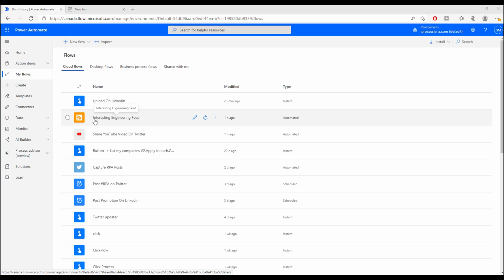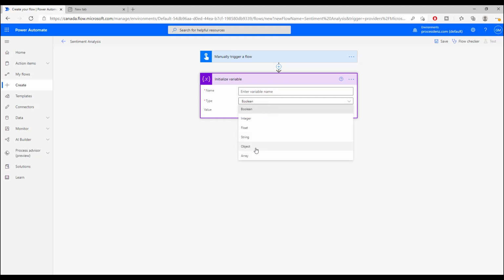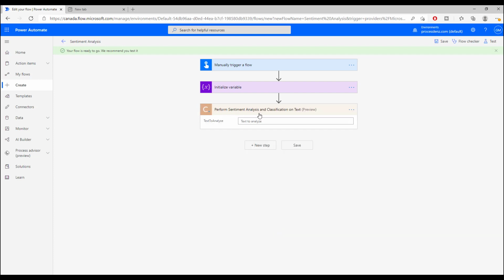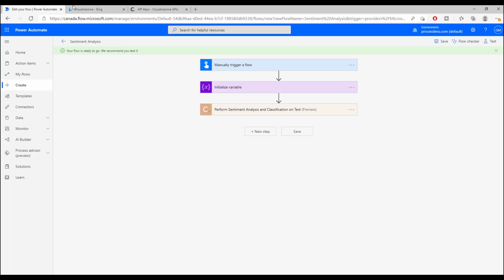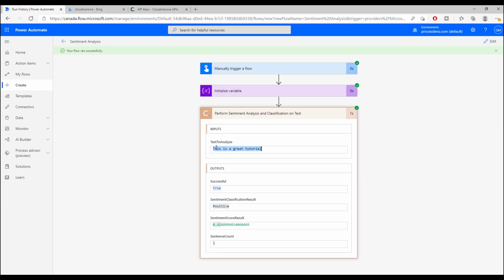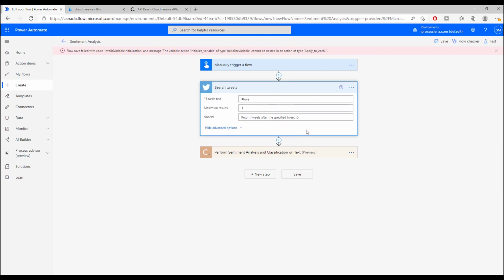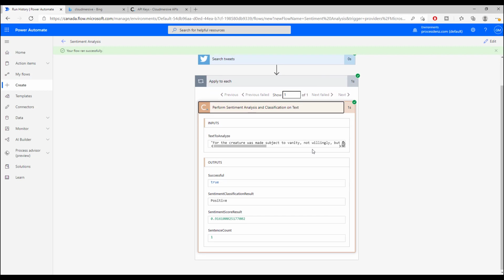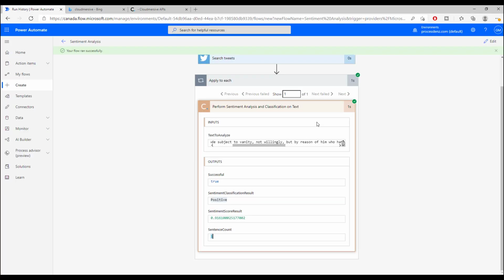Power Automate Tutoarial - Sentiment analysis on Tweets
In this Microsoft Power Automate tutorial, you will learn how to connect to perform sentiment analysis on twitter live tweets. This video is an introduction to Power Automate and how to use the twitter connector and conditions.

In this RPA tutorial for beginners, you will learn how to get started with Microsoft Power Automate.

We will use the following connectors:
👉Cloudmersive

 Topics covered:
👉 Sentiment Analysis

This is the tenth video of a new series on Power Automate that I am creating. Microsoft with the purchase of Softmotive has become a major RPA vendor and understanding how Power Automate fits into the automation landscape is important.